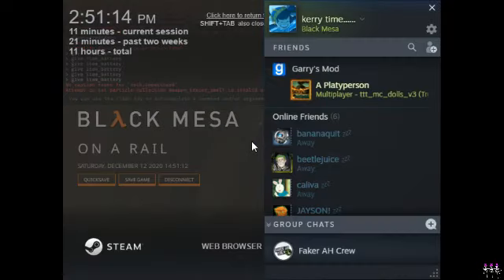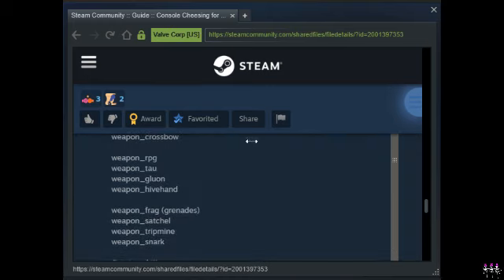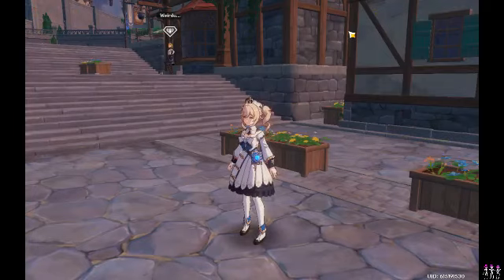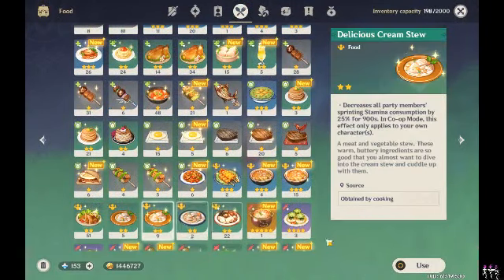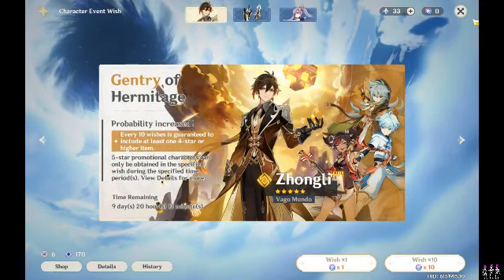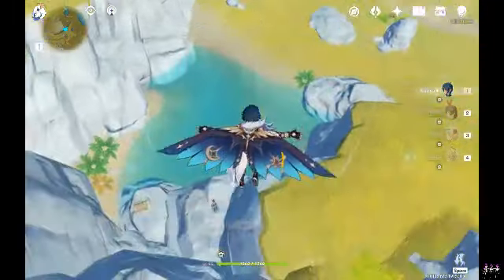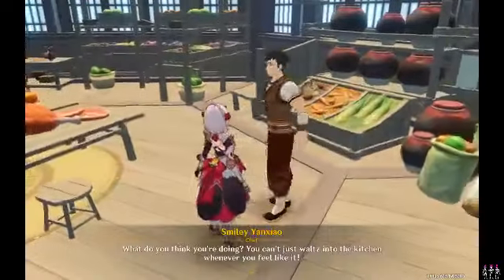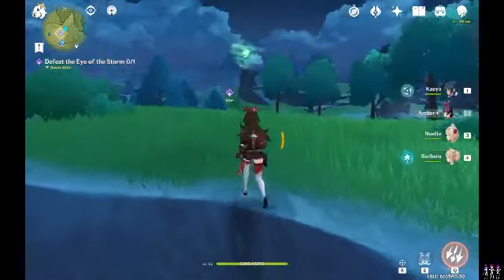black mesa and genshin impact stream combo incredible wow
it was just supposed to be black mesa but then i remembered... i'm not good at black mesa -- Watch live